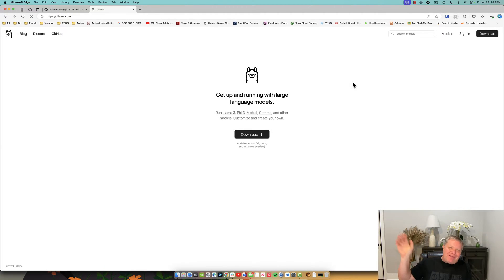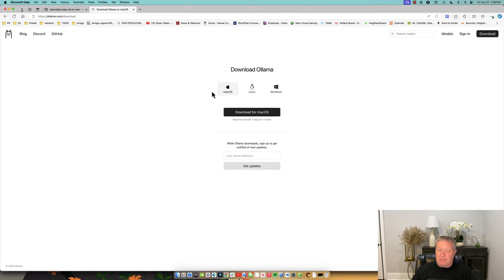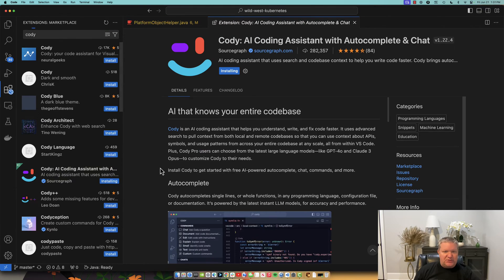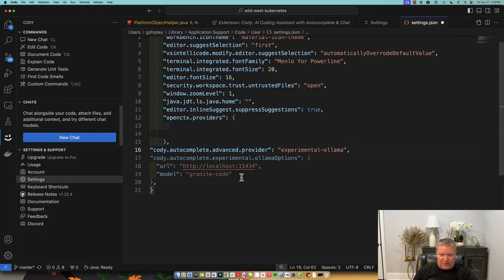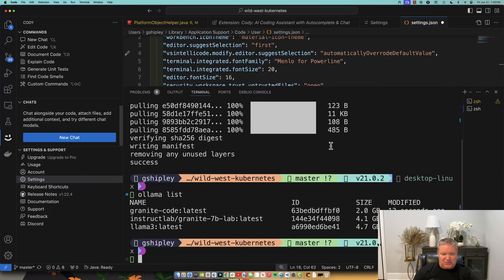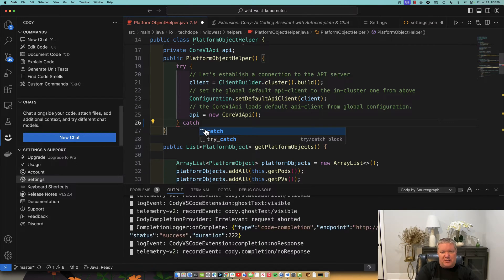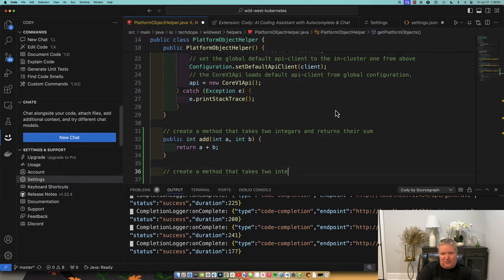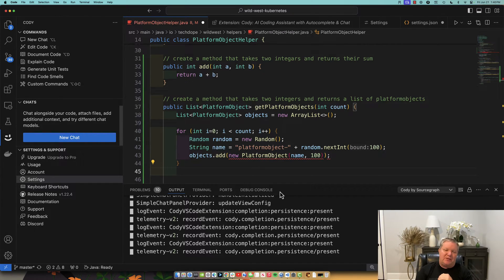Using a local LLM for coding. Granite Code Model, Ollama,Cody AI and Visual Studio Code vscode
In this video, I show you how to use the granite code models with Ollama, Cody AI and vscode to power up your local development environment.